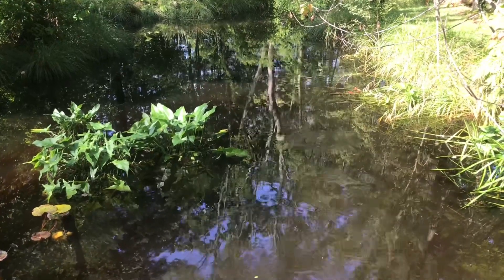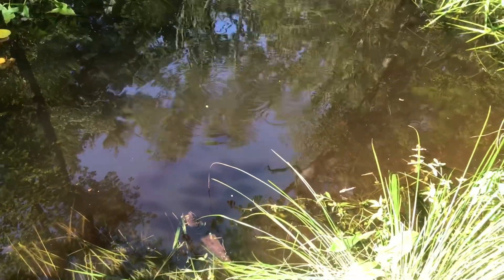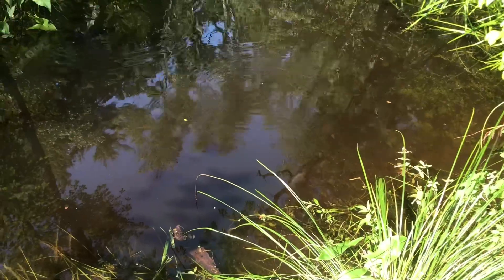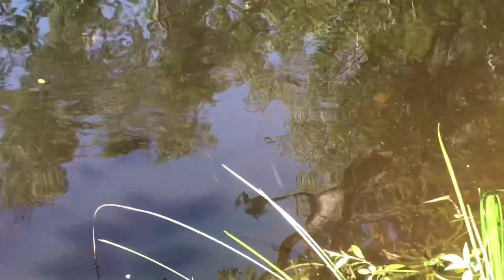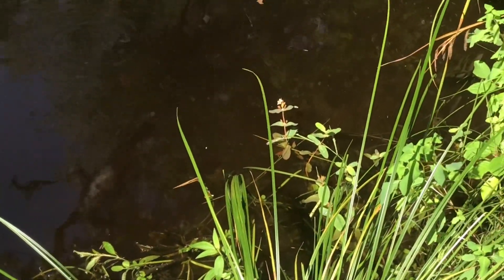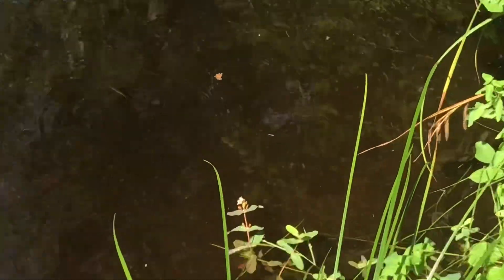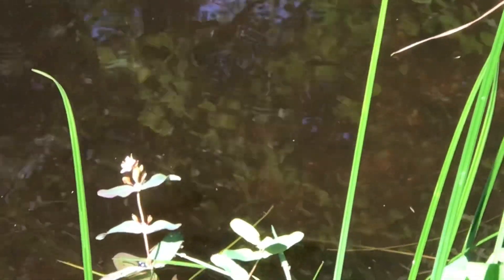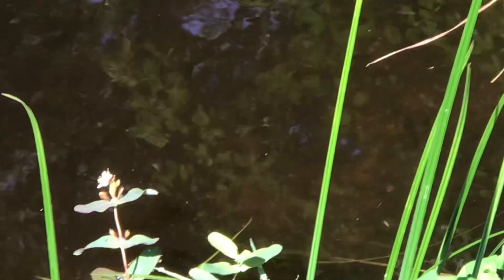Pond life update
Pond ecosystem looking good. Wick view.